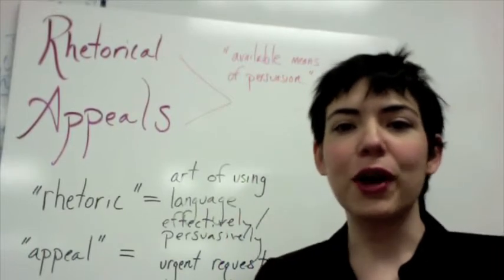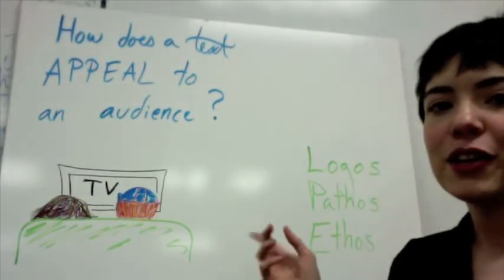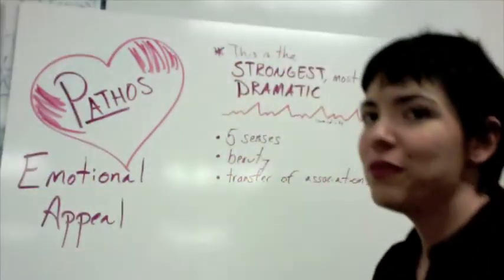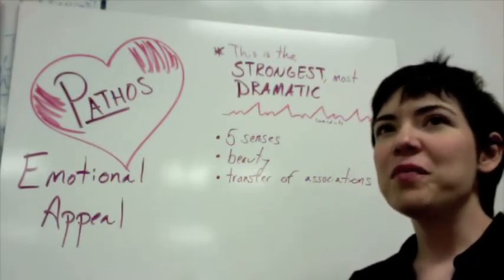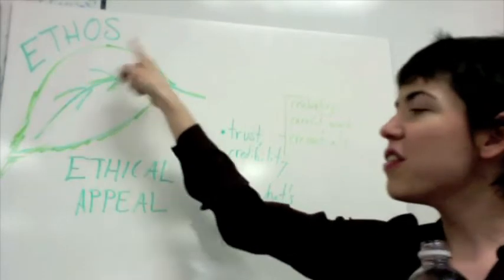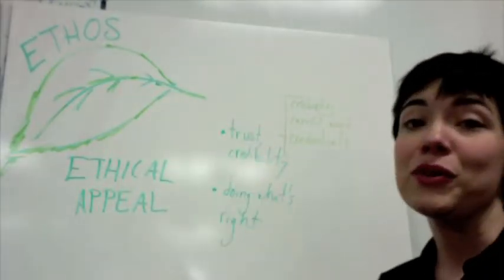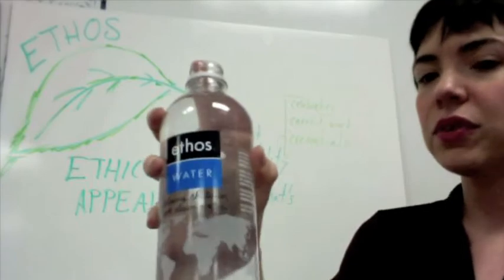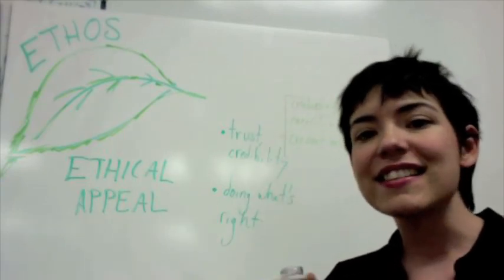Rhetorical Appeals (cropped)